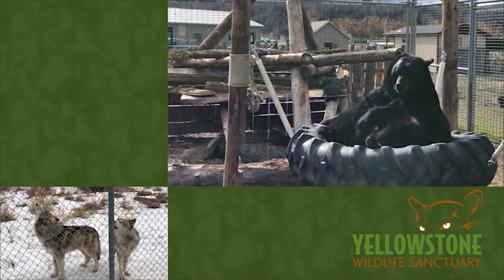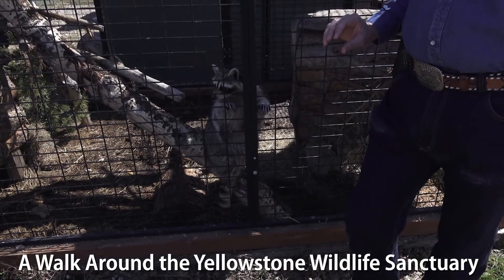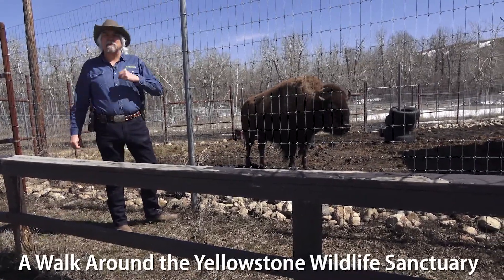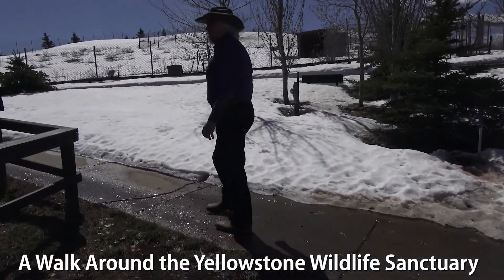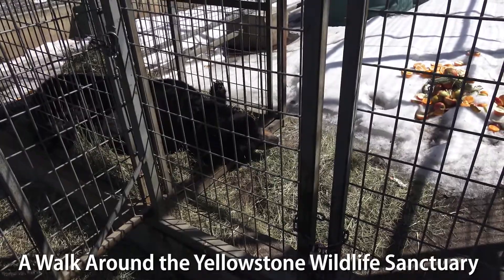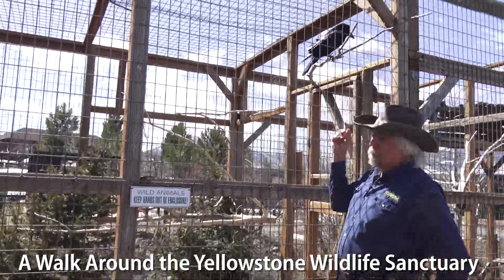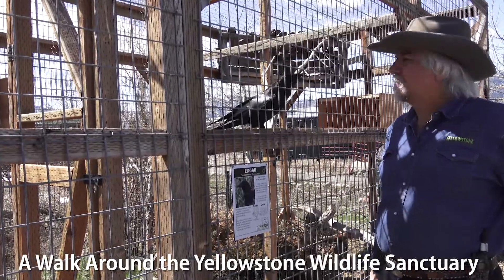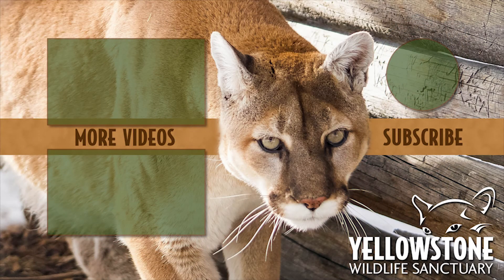A Walk Around the Sanctuary: How wildlife winds up in sanctuaries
In this video from our Behind the Scenes series, Executive Director Gary Robson walks you around the Yellowstone Wildlife Sanctuary, introduces you to some of the animal residents, and explains why they are living in a wildlife sanctuary instead of roaming free. In most cases, it's related to human-wildlife interactions.